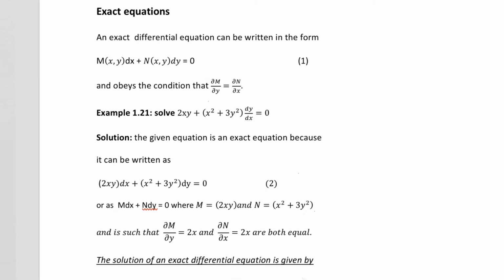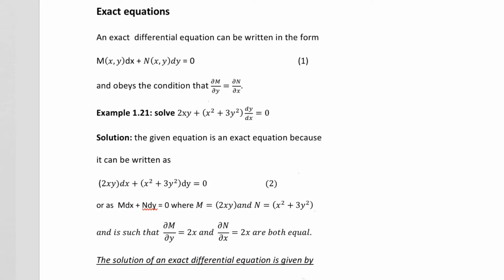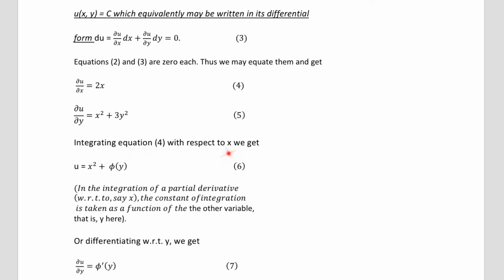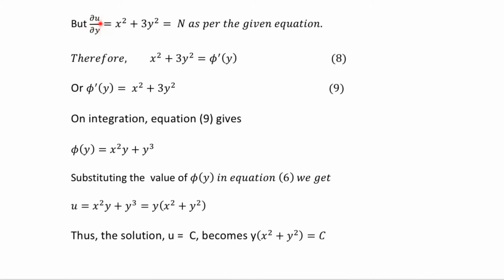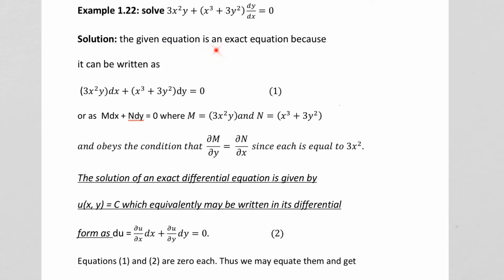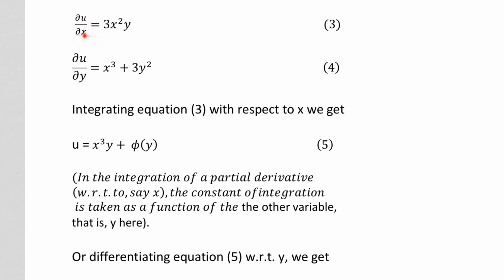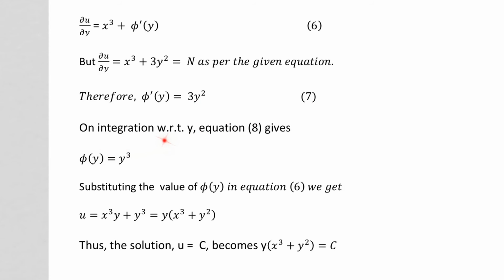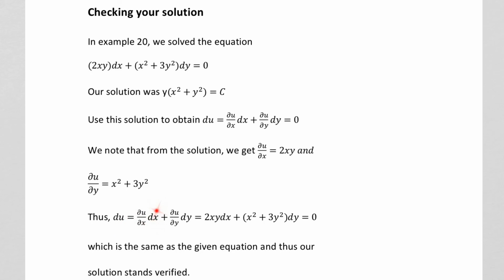First Order Exact Differential Equations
These differential equations occur in engineering and science. Such equations are generally taught at undergraduate level for math and engineering and science students.